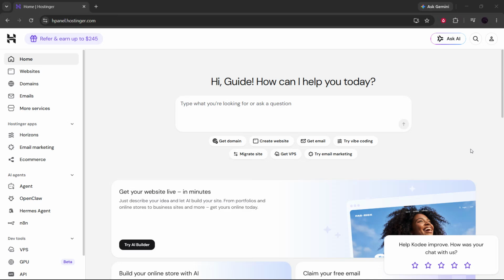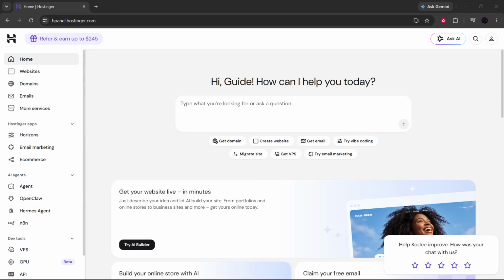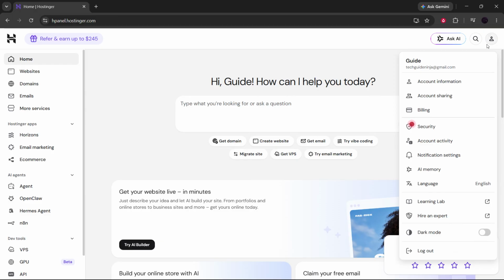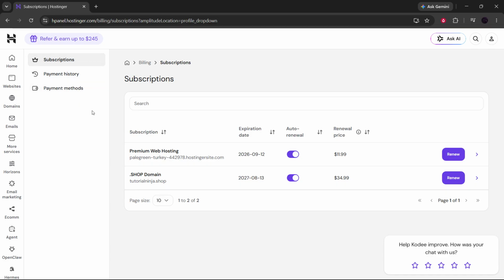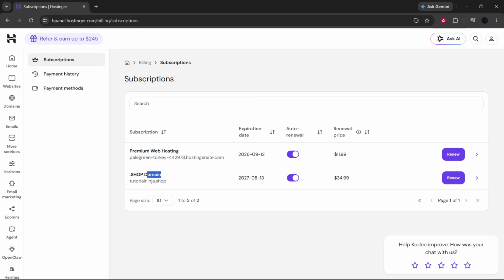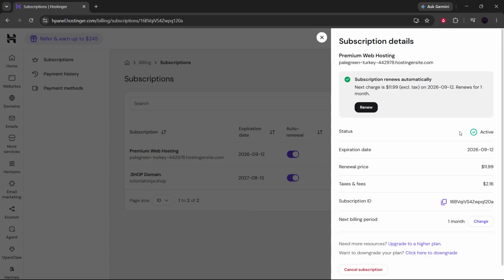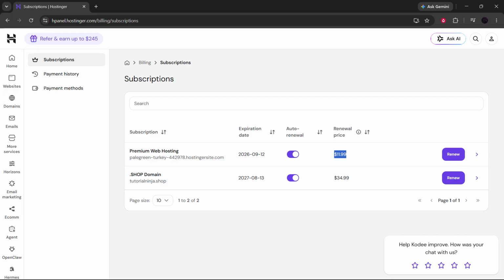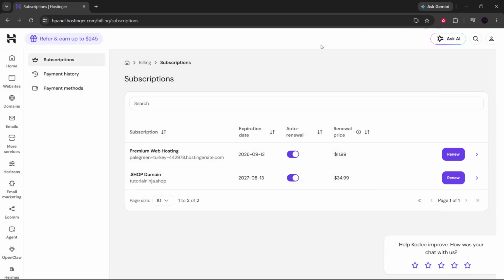How To Check Hostinger Plan Details (Easy Guide)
Learn how to check your Hostinger plan details inside hPanel, including your active subscription, expiration date, renewal price, and payment status.
This quick tutorial is perfect if you want to manage your Hostinger billing and hosting plan with confidence.

🕚Timestamps:
0:00 Introduction
0:15 Open The Account Menu
0:29 Go To Billing
0:42 Open The Subscriptions Tab
0:56 Find Your Active Hosting Plan
1:11 Check Expiration Date, Renewal Price, And Payment Status
1:32 Outro

✍️What You'll Learn In This Video:
• How To Open The Hostinger Billing Section
• How To View Active Hosting Subscriptions
• How To Check Your Hostinger Expiration Date
• How To Find The Renewal Price For Your Plan
• How To Confirm Your Hostinger Payment Status

💡Pro Tips:
• Check your subscription details before renewal so you can avoid surprise charges.
• If you manage multiple services, review each subscription carefully in the Billing tab.
• Keep an eye on your payment status to make sure your hosting stays active.
• Use the expiration date to plan upgrades, renewals, or cancellations in advance.